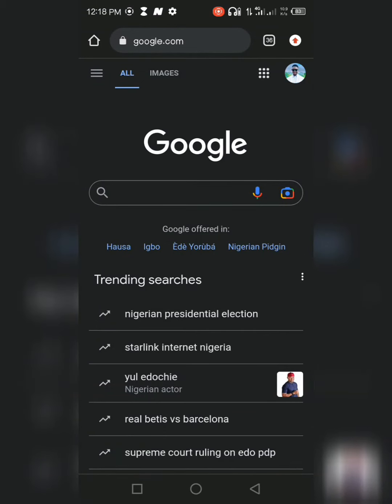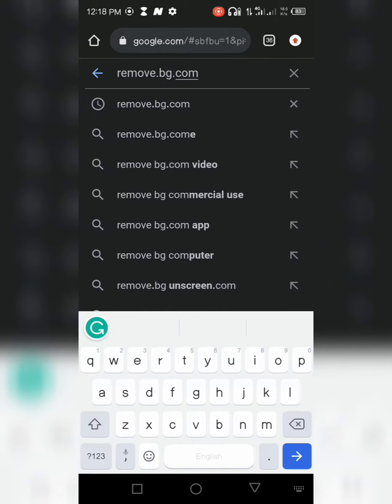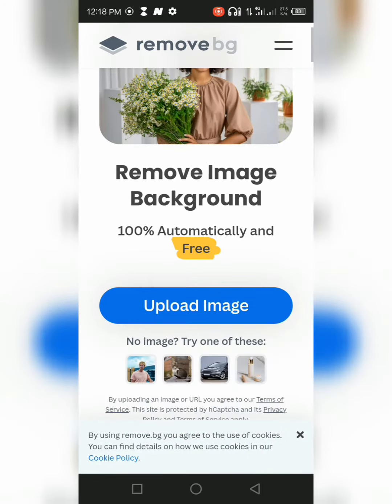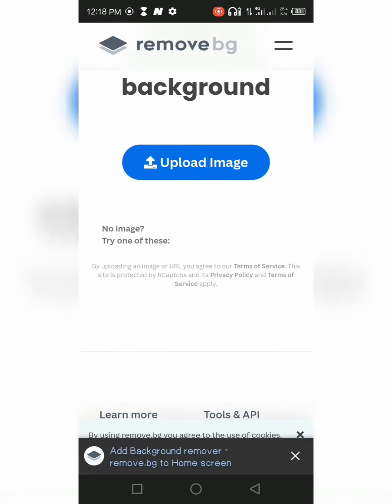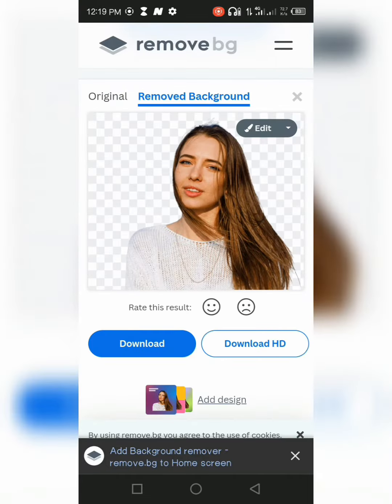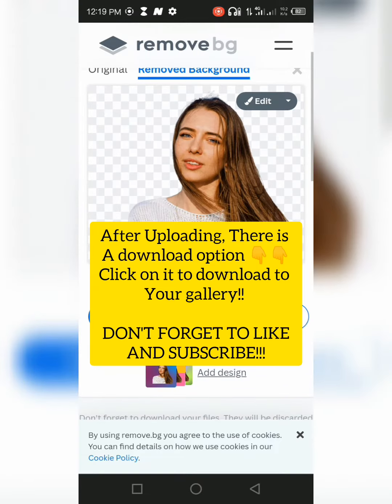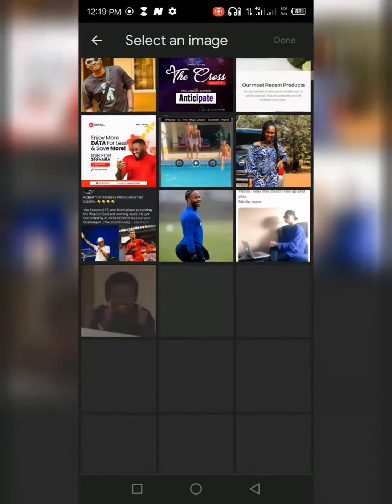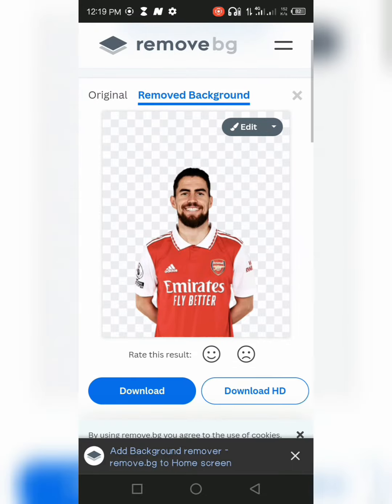How to remove background Fast!!! Without using a Software or any App (JUST IN 3SEC.!!)background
In this video you will learn how to remove your image background fast without any delay (WITHIN 3SECONDS) WATCH THE VIDEO!